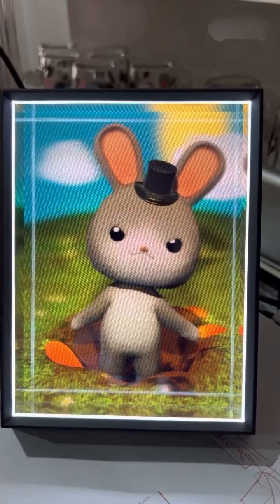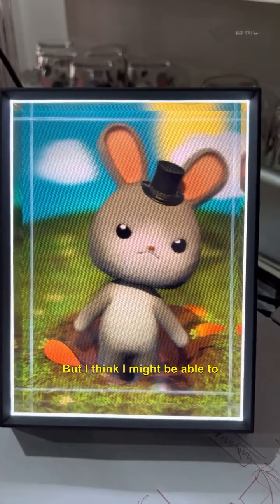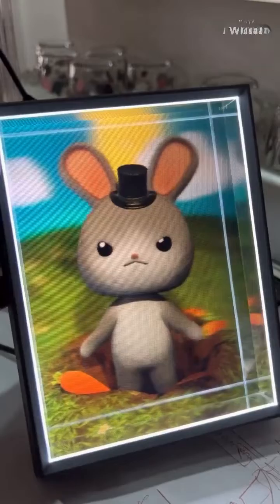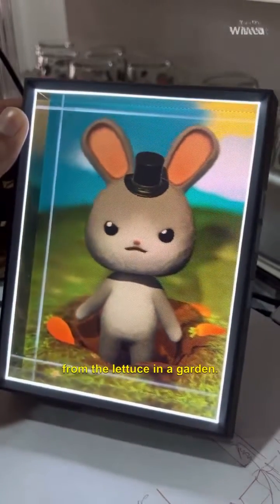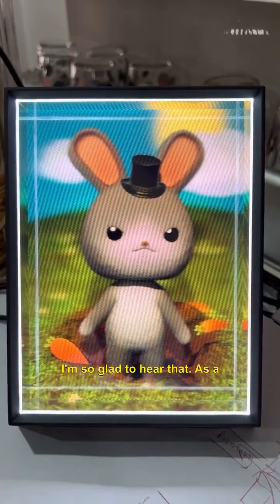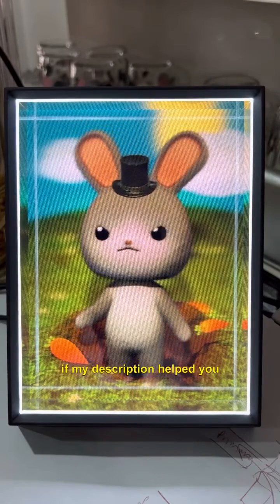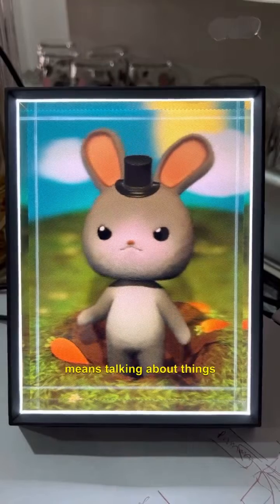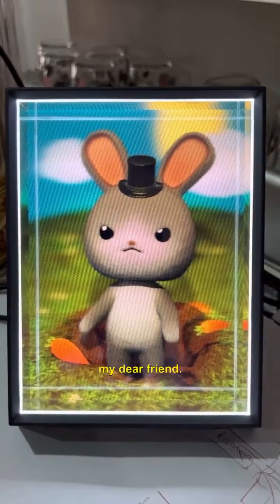Liteforms : A Holographic Conversational AI powered by chatgpt.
Interaction with Uncle Rabbit, one of many Liteforms by the looking glass factory.
The world's first holographic conversational Al character. Powered by chatgpt describes how a crude distiller works.
Displayed on the looking glass factory portrait display.

Have interesting questions to ask it?
Comment them below and I will upload its responses. No nsfw content please.